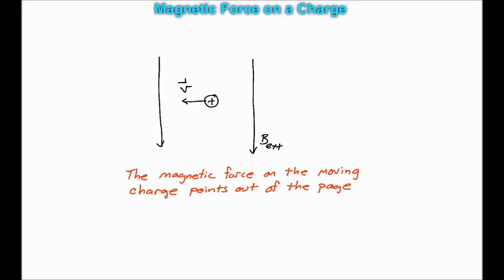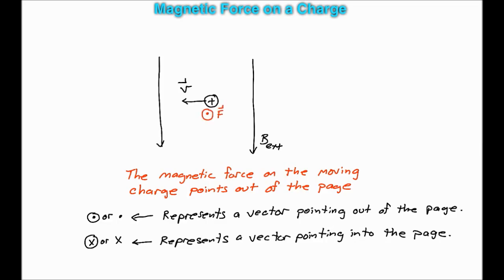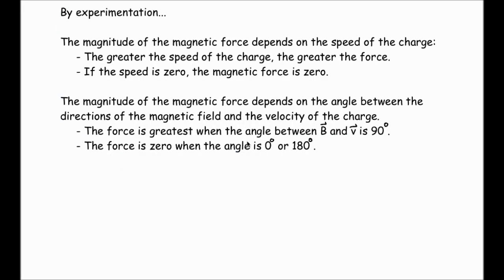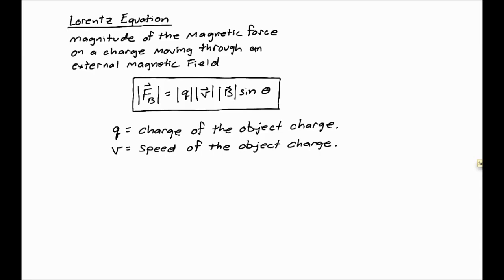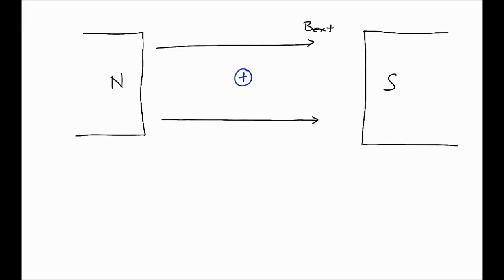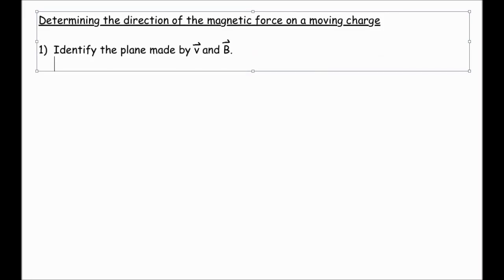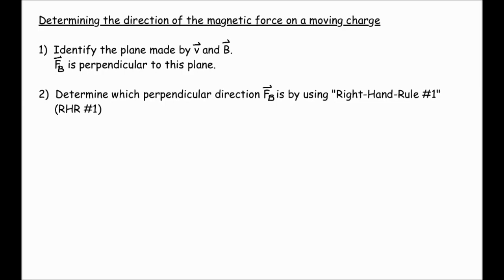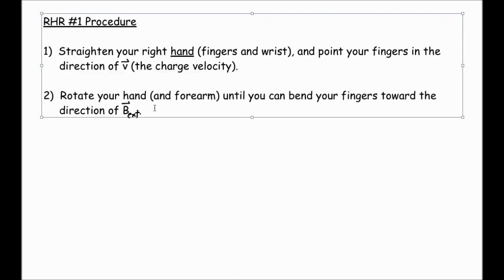PY212 Video 22C-1 Magnetic Force on a Charge 1